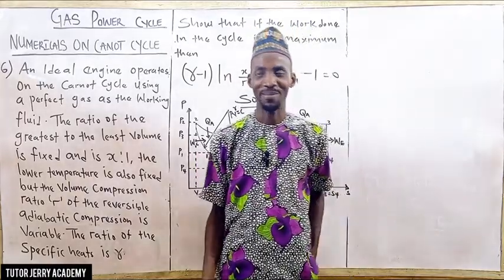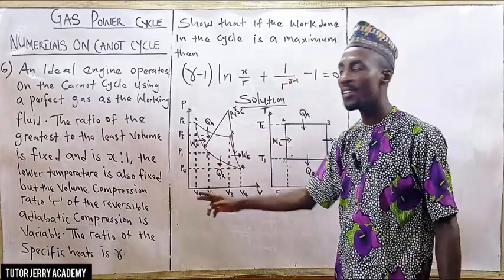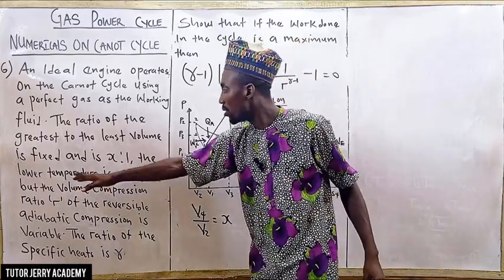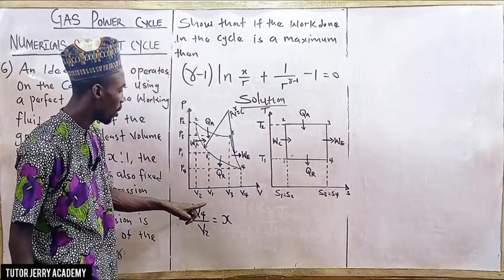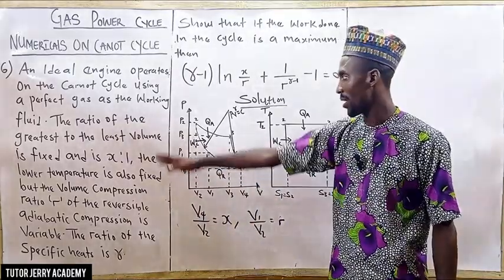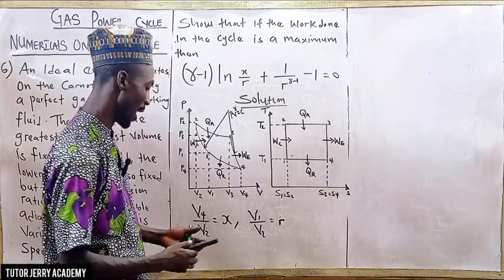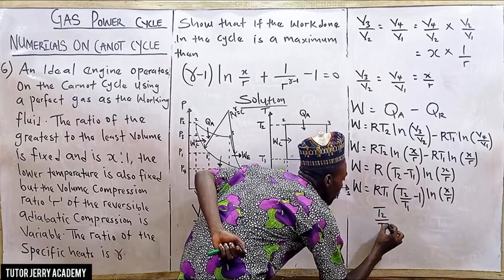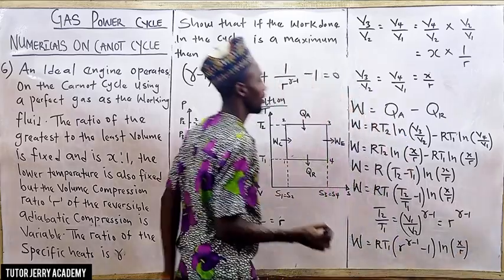Carnot Cycle Maximum Work Done Condition | Thermodynamics Numericals six...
Carnot Cycle Maximum Work Done Condition | Thermodynamics Numericals

Question:
An ideal engine operates on the CarnotCycle using a PerfectGas as the working fluid. The ratio of the greatest to the least volume is fixed and is x:1. The lower temperature is also fixed, but the Volume Compression Ratio (r) of the Compression is variable. The ratio of the specific heats is γ.

Show that if the workdone in the cycle is a Maximum, then

(γ - 1) ln(x/r) + (1 / r^(γ - 1)) - 1 = 0

Unlock the secrets of the Carnot Cycle in this detailed thermodynamics problem! This question explores the condition for maximum work output in an ideal heat engine, emphasizing the role of the compression ratio, volume expansion, and specific heat ratio (γ). Learn how to derive a critical equation that optimizes work done in the Carnot cycle, a fundamental concept in EngineeringThermodynamics, ICEngines, GasPowerCycles, and EnergyEfficiency. Perfect for MechanicalEngineeringStudents thermodynamics chemistry physics competitive exam preparation!